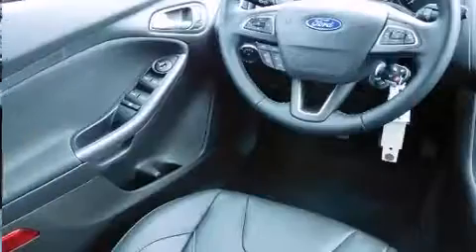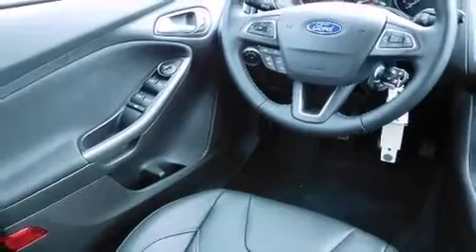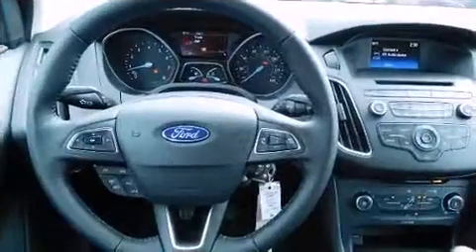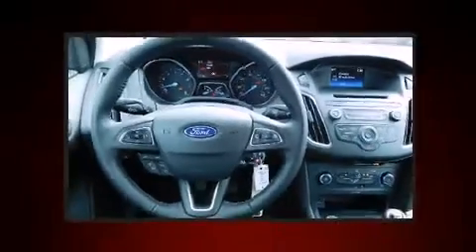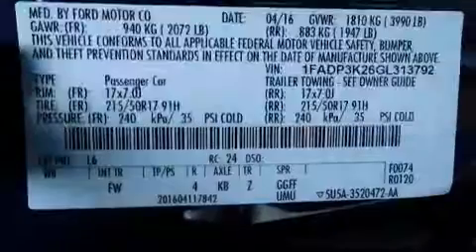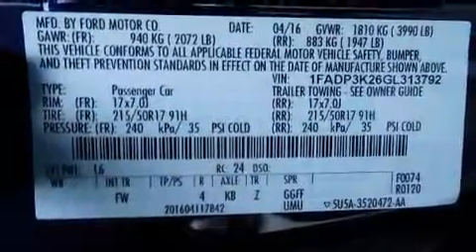2016 Ford Focus SE in Orlando, FL 32817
Greenway Ford
9001 East Colonial Dr

The 2016 Ford Focus. This 4 door, 5 passenger hatchback is waiting for you to take home! Smooth gearshifts are achieved thanks to the 2 liter 4 cylinder engine, and for added security, dynamic Stability Control supplements the drivetrain. Top features include air conditioning, variably intermittent wipers, a trip computer, front bucket seats, turn signal indicator mirrors, remote keyless entry, an overhead console, and a split folding rear seat. Storage solutions are integrated throughout the interior, demonstrating thoughtful attention to detail. Ford also prioritized safety and security by including: dual front impact airbags, front SIDE impact airbags, traction control, a panic alarm, an emergency communication system, and ABS brakes. Brake assist technology provides extra pressure when applying the brakes. We have the vehicle you've been searching for at a price you can afford. Stop by our dealership or give us a call for more information.